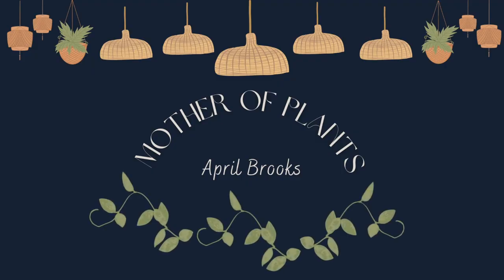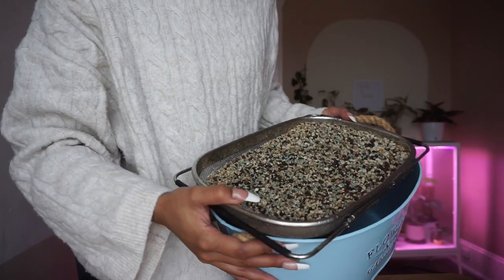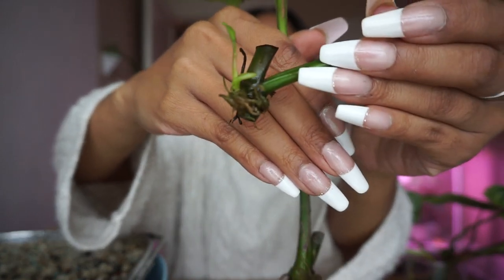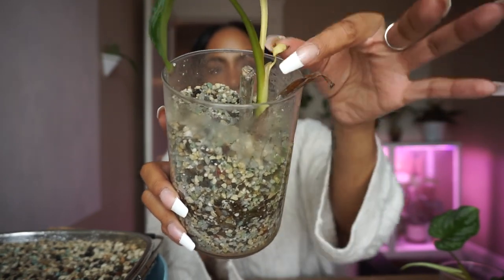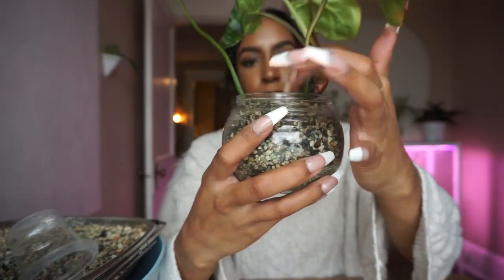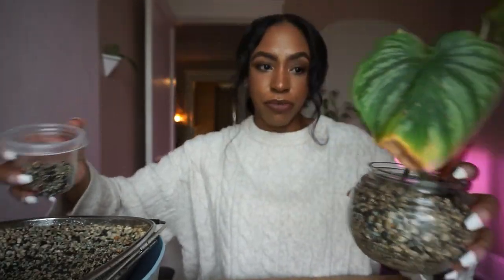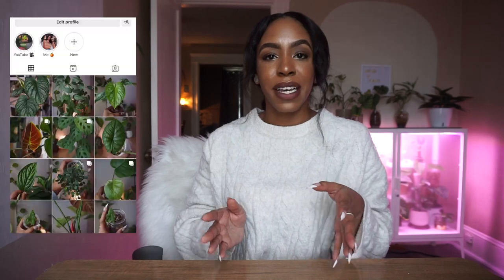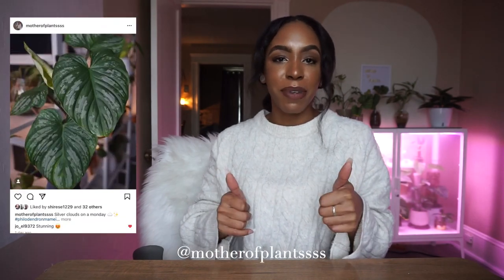Potting up philodendron mamei props + repotting my alocasia jacklyn & dragon scale